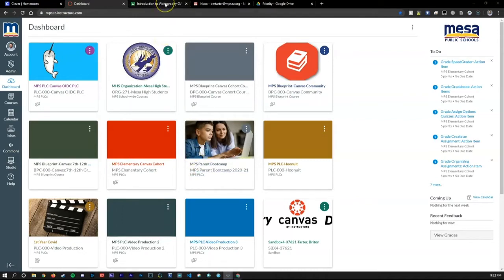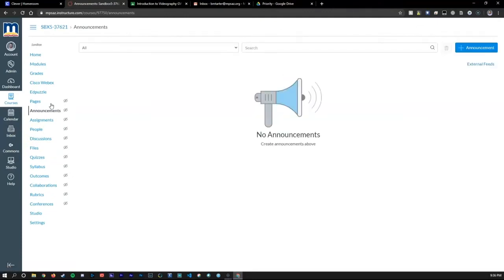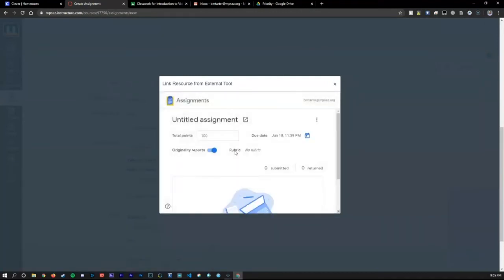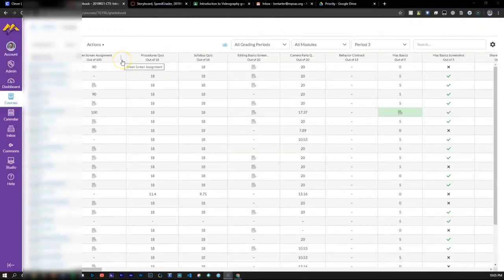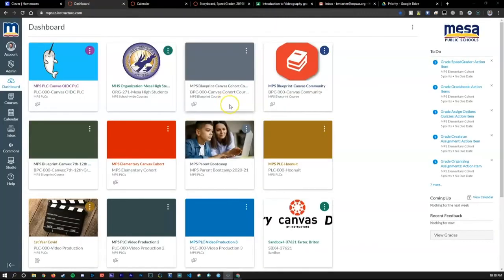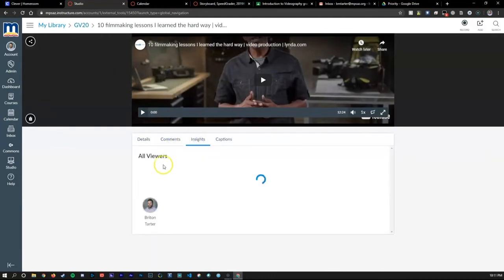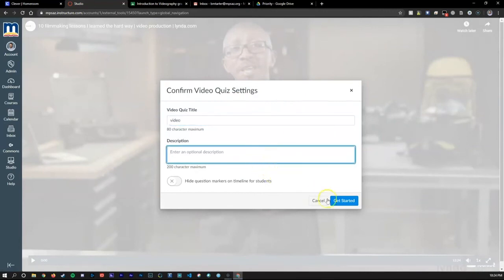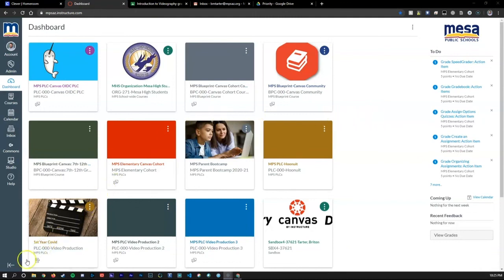Google Classroom and Canvas Comparison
A comparison of Google Classroom and Canvas.